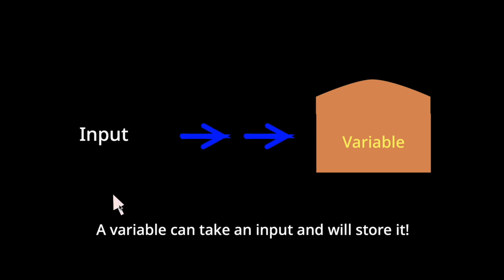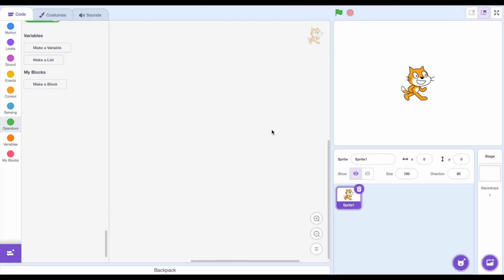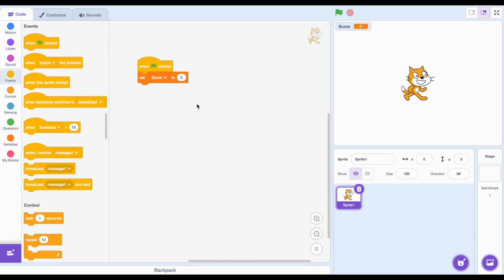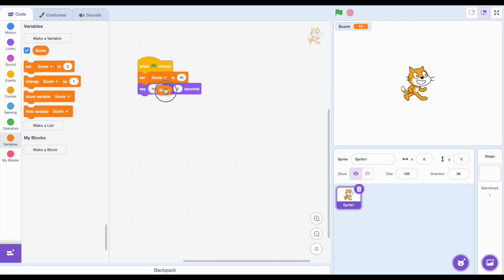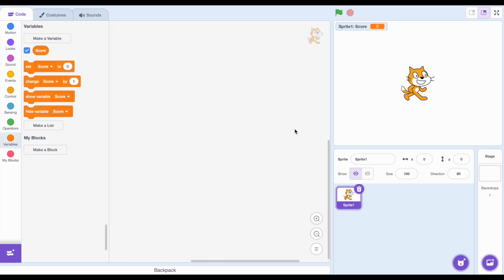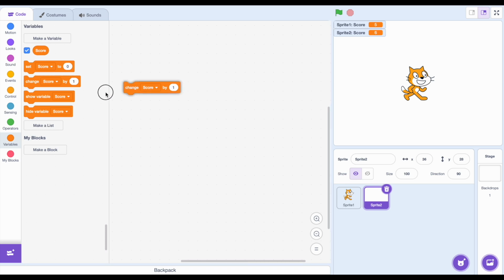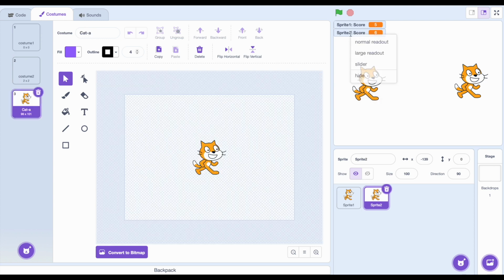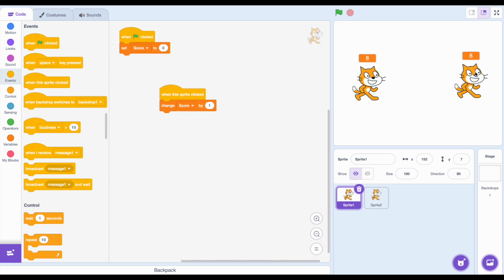Quick Info | Variables | Scratch | Coding | Kid to Kids | Beginners | Scratch Tutorial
This video will explain all the basics about Scratch variables. A variable is a box that can store values. The values you place in the variable can be anything; from Strings(Text), Integers(Whole Numbers), and decimals. Just what can you do with variables? Watch the video to find out more!

Have you made a Scratch account yet? If not, make sure to create a Scratch account here for more Scratch fun!!!

If you liked this video, and you want to see more Quick Scratch Information, make sure to check out this playlist.

Code&Gamology